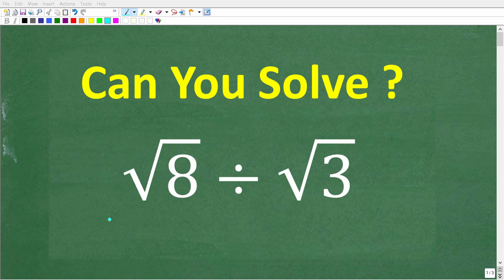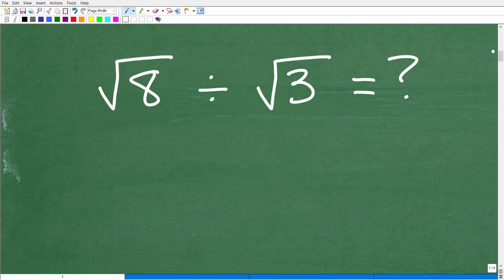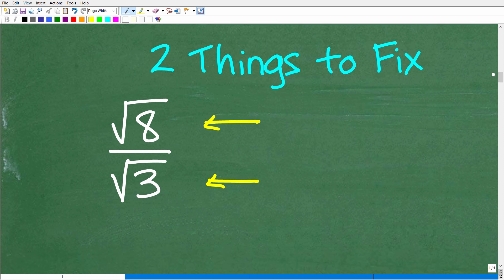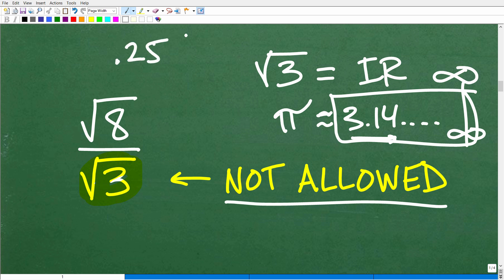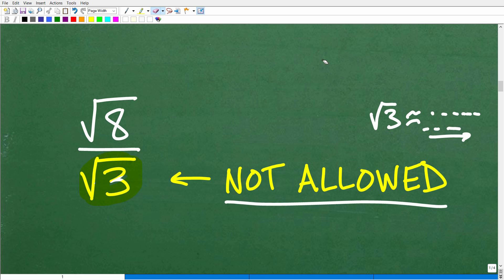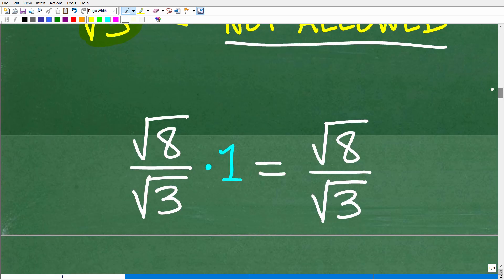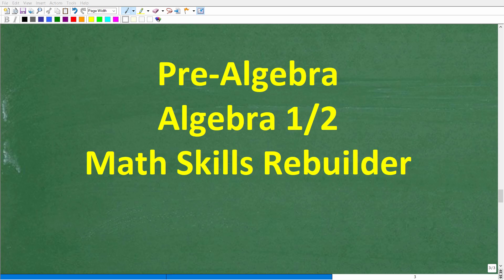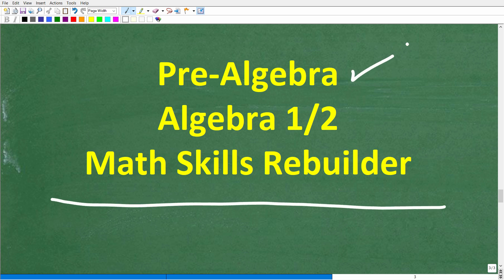Divide the square root of 8 by the square root of 3 =? Algebra Rules for Square Roots!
How to divide square roots.

• HOMESCHOOL MATH
• COLLEGE MATH